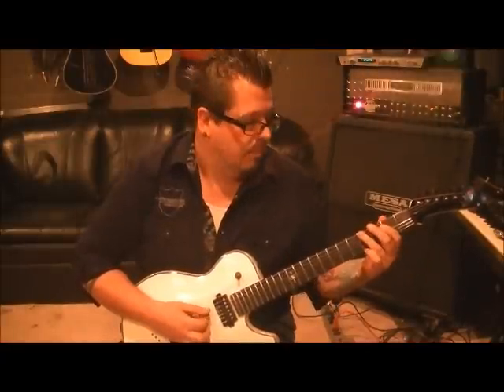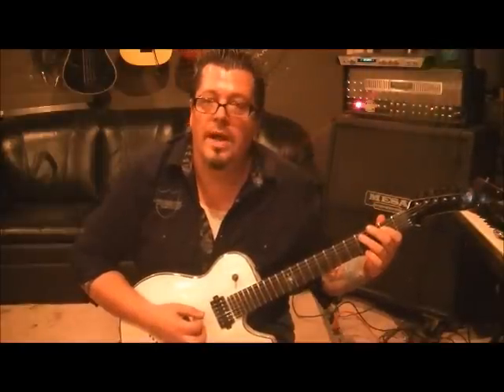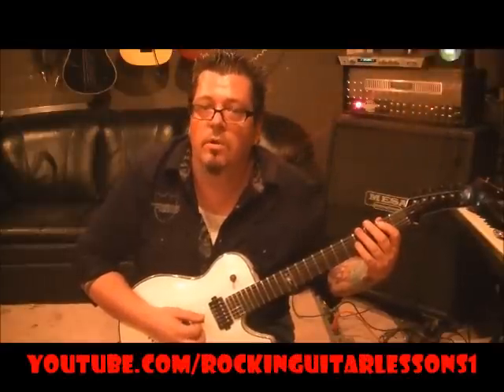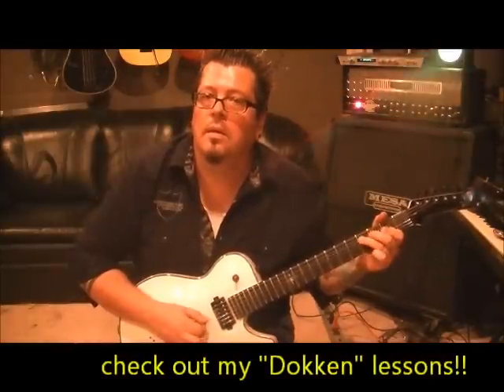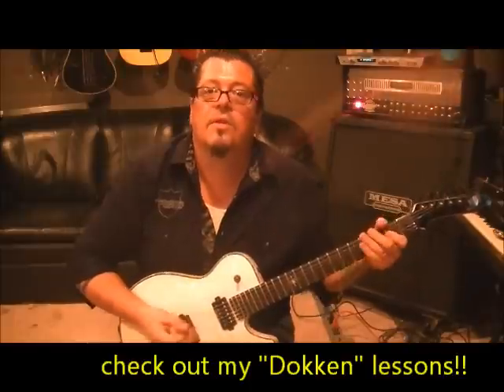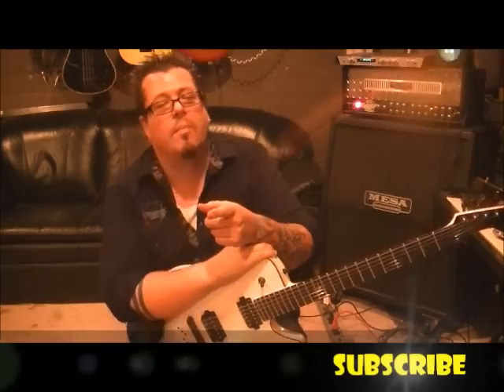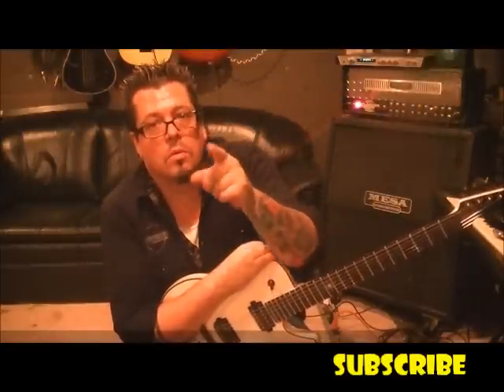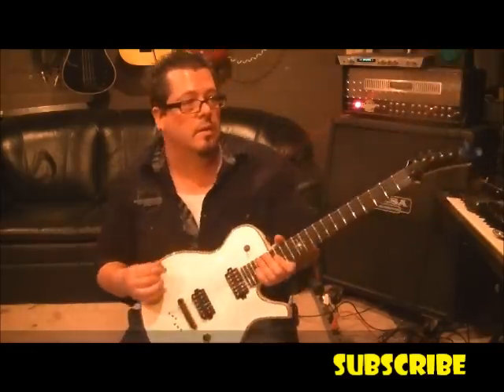How to play YOU GIVE LOVE A BAD NAME by BON JOVI - Guitar Lesson by Mike Gross - Tutorial